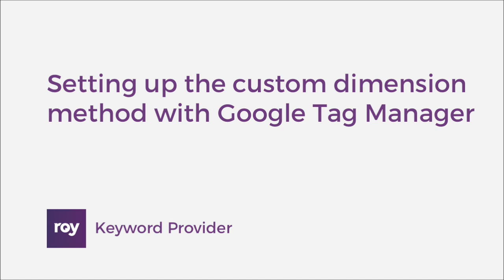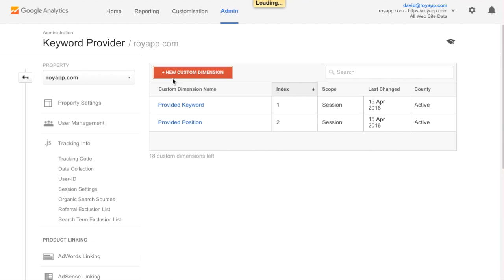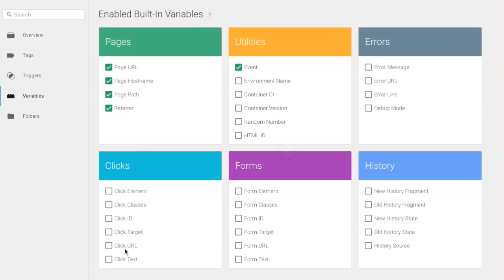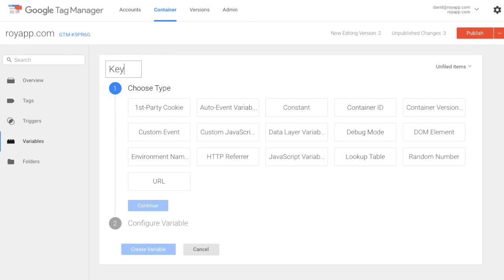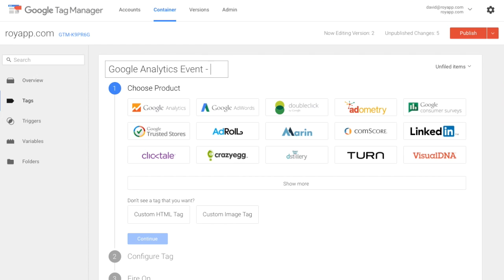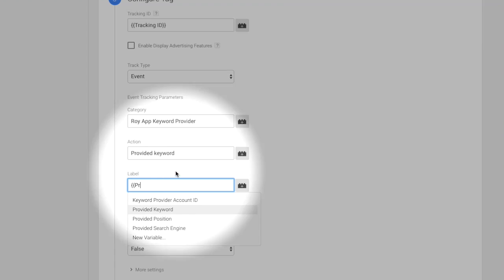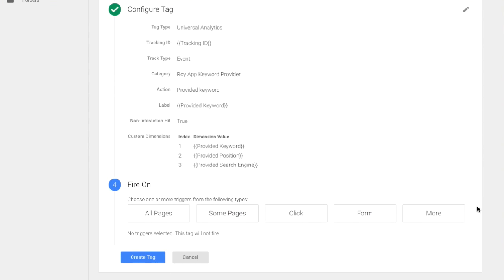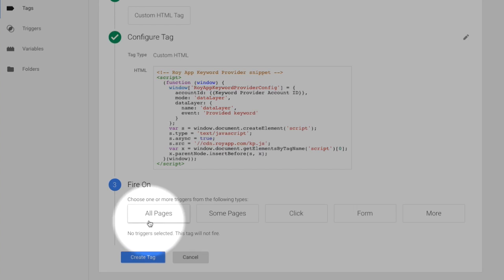Keyword Provider: Setting up the custom dimension method with GTM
How to install Keyword Provider with the custom dimension method and Google Tag Manager presented by Roy App's founder David.

With Keyword Proivder, you can use Google Analytics to analyse SEO. Installation is quick. It requires zeo maintenance. Save time doing all your keyword analysis with the analytics tool you're already.

More on Keyword Provider, how to get SEO and (not provided) keywords in Google Analytics: